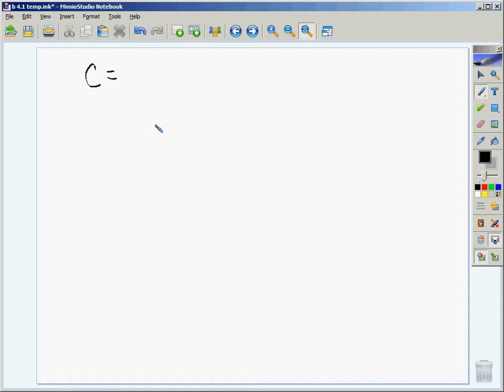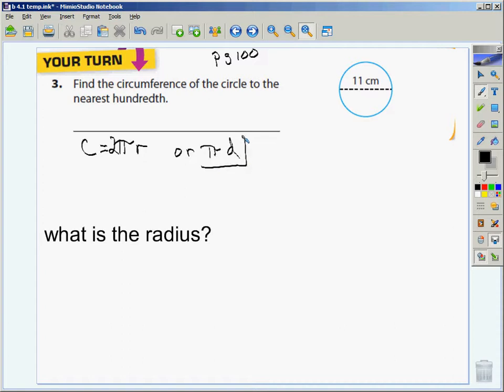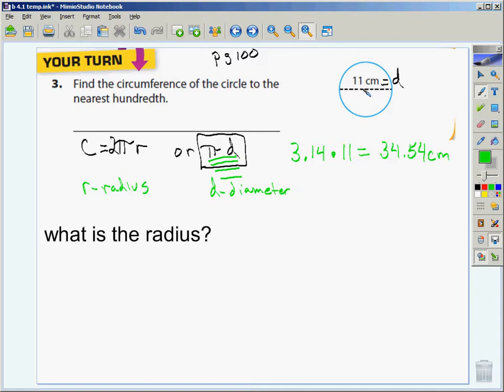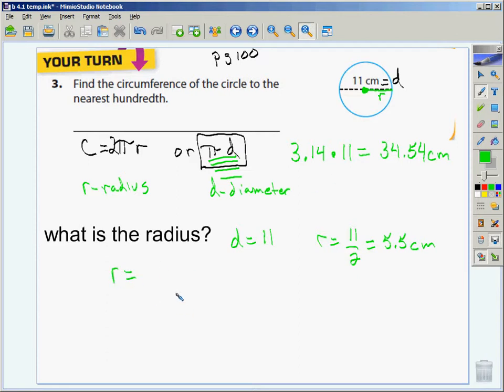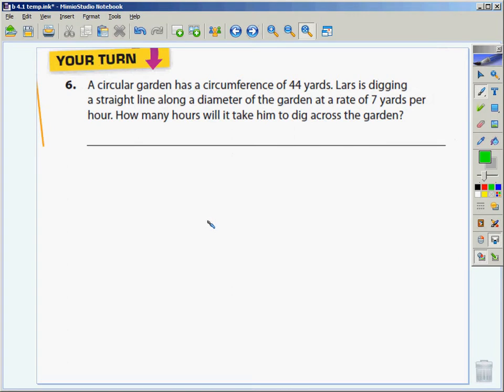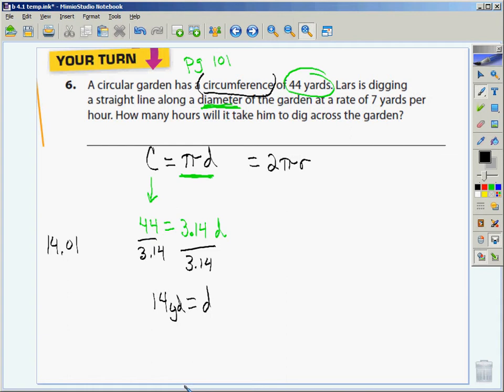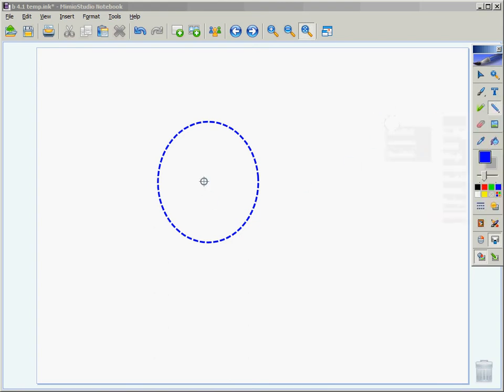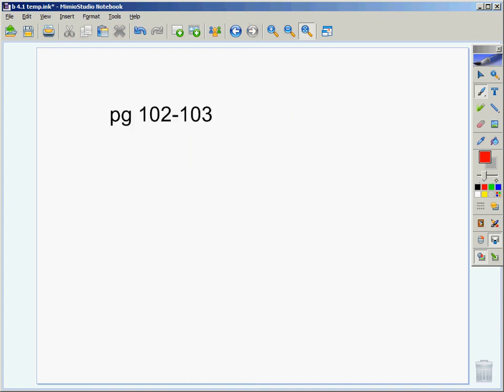p1 11 17